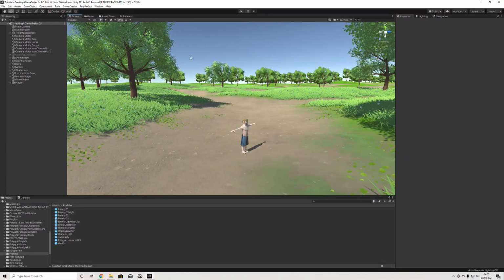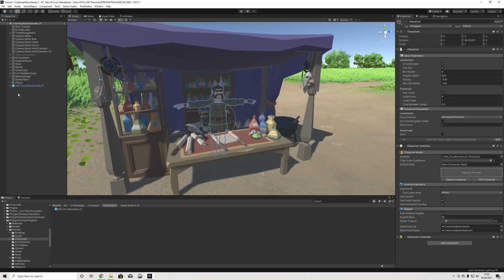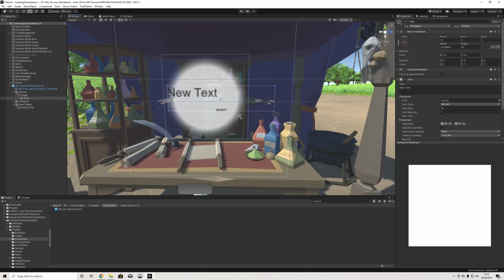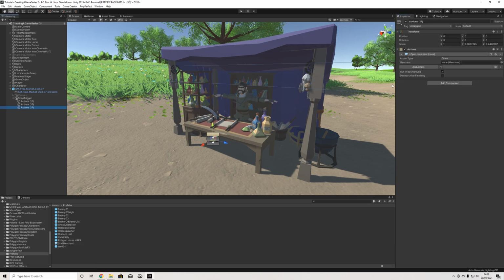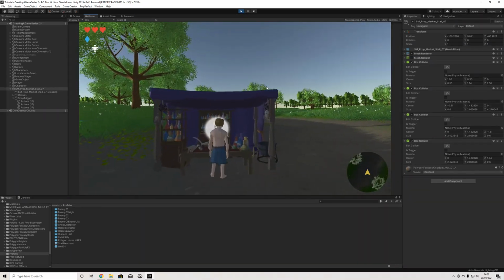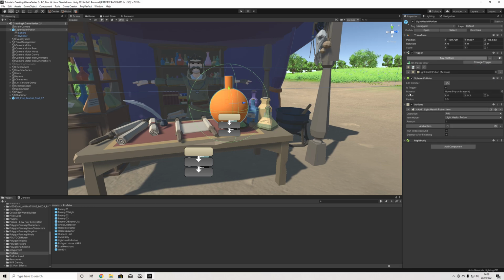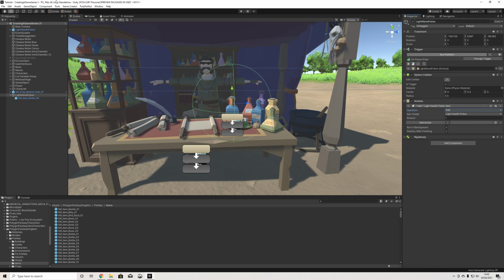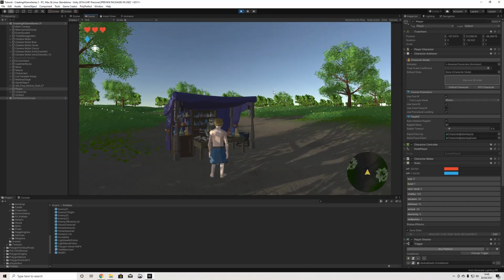Unity Game Creator - Create a Game 31: Shops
Today we're setting up a shop!